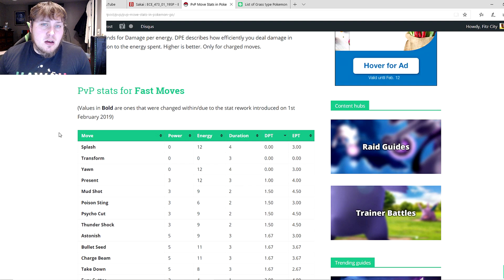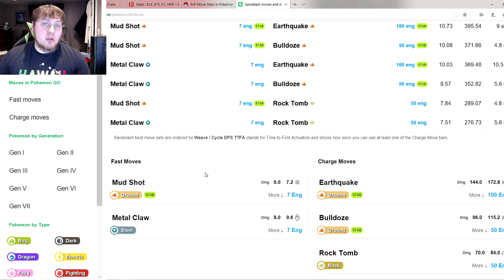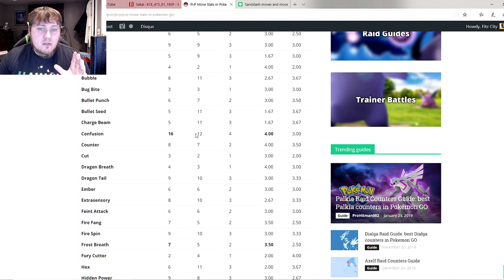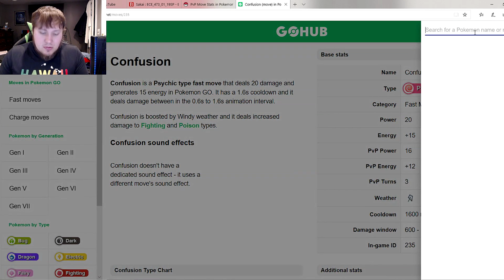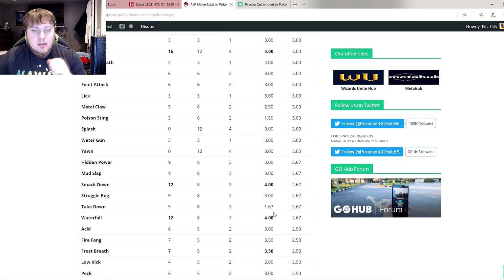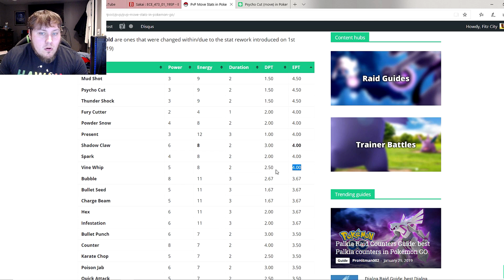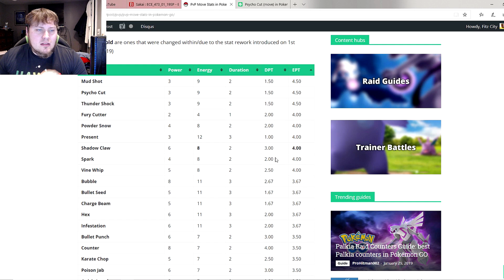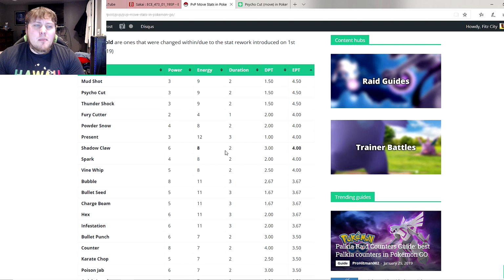Best Fast Moves For PvP In Pokemon GO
Quick moves are very important! Especially EPT because you the faster you can get your charge moves up, the faster you can deal damage and draw out shields!